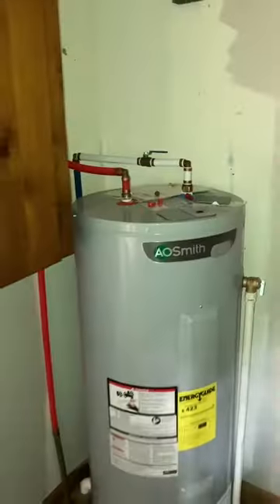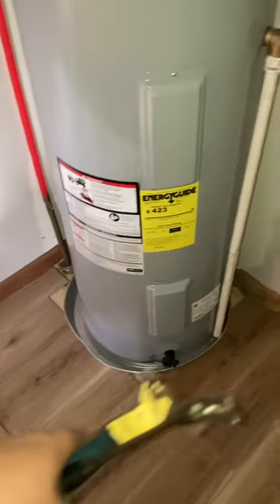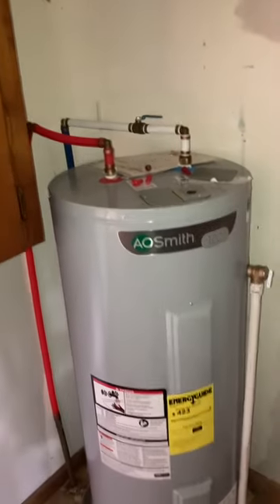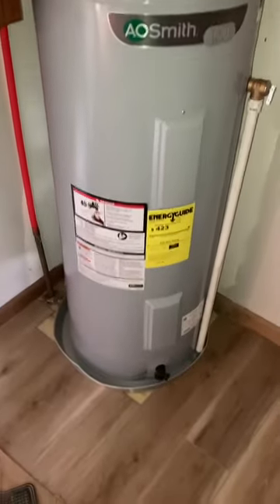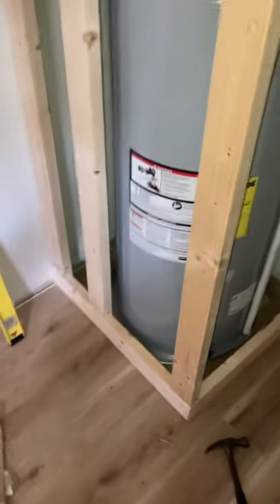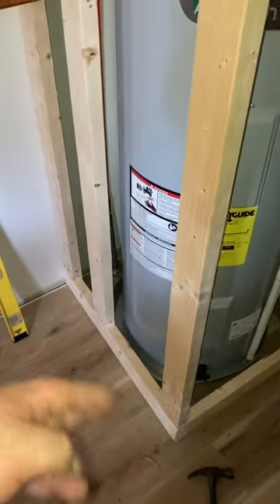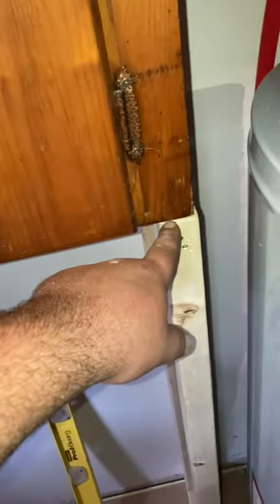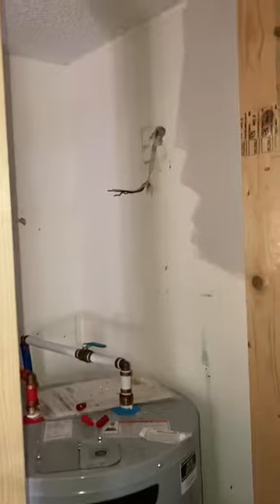Building a box around a water heater framing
How to hide your water heater quick easy cheap fix